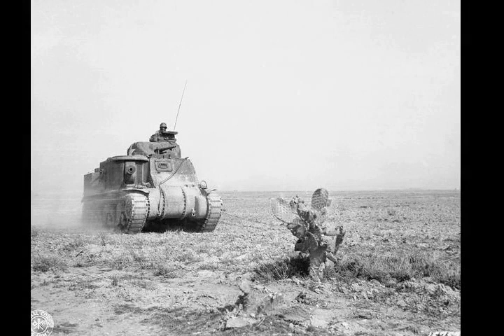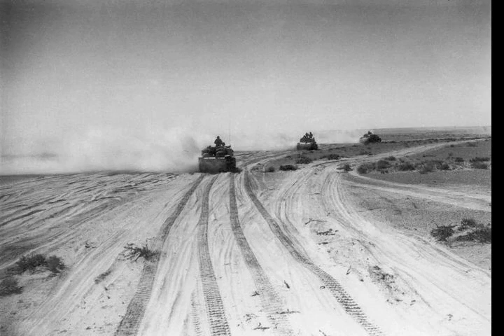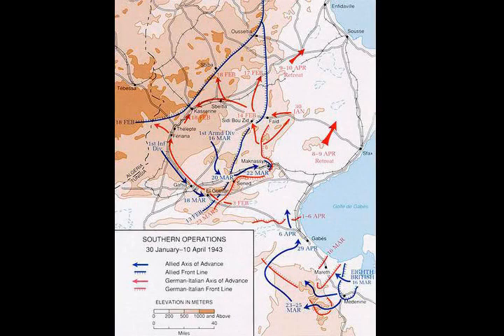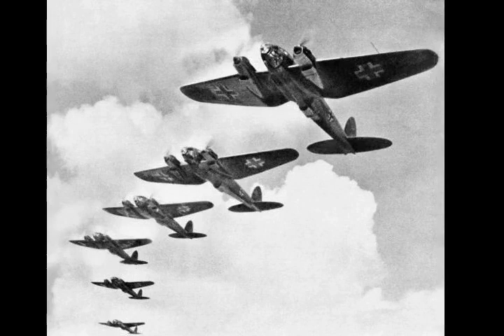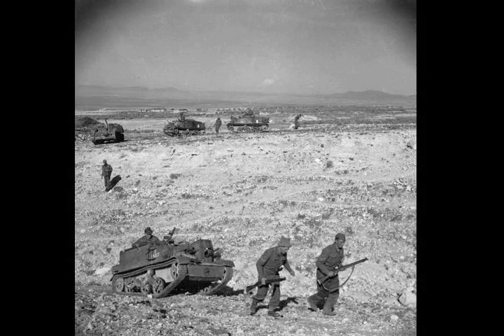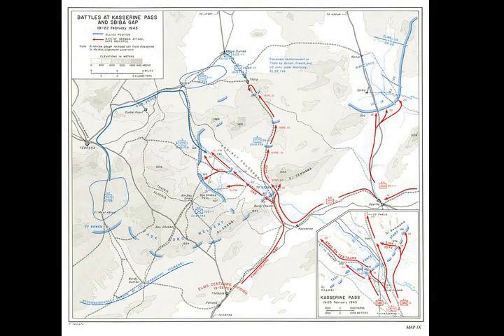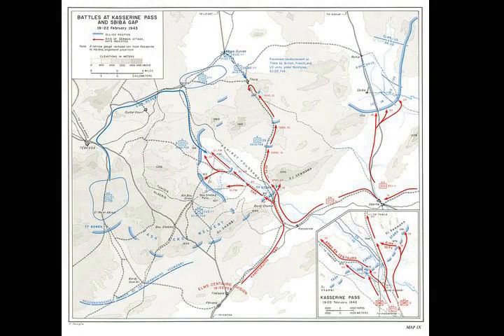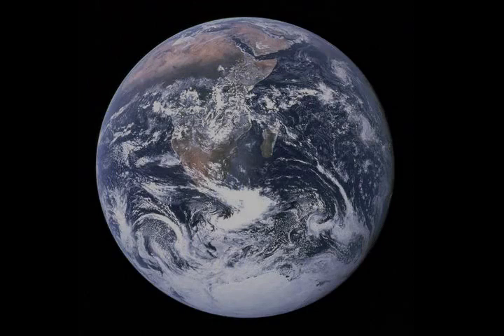Battle of the Kasserine Pass - Wikipedia article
Video summary:
The Battle of Kasserine Pass was a series of battles of the Tunisia Campaign of World War II that took place in February 1943 at Kasserine Pass, a 2-mile-wide (3.2 km) gap in the Grand Dorsal chain of the Atlas Mountains in west central Tunisia.